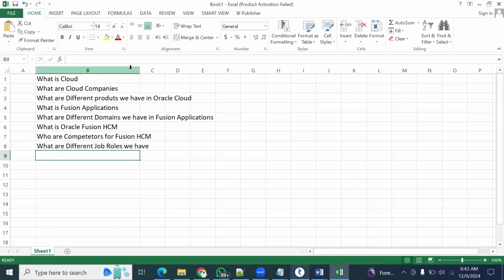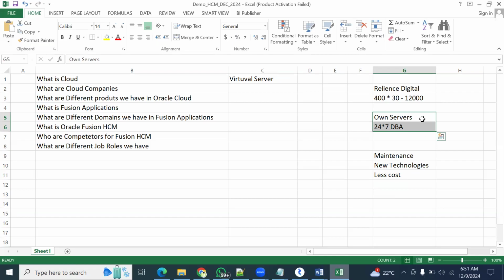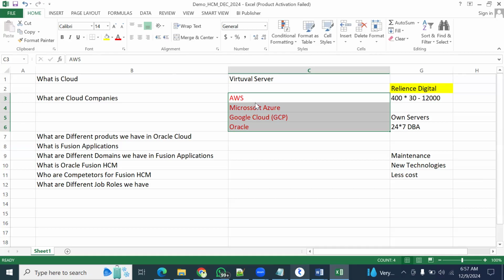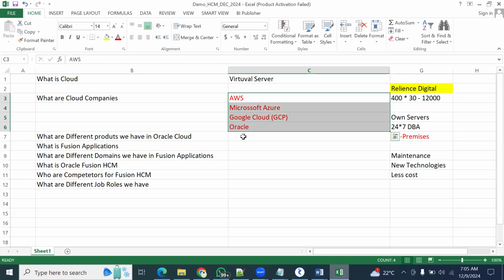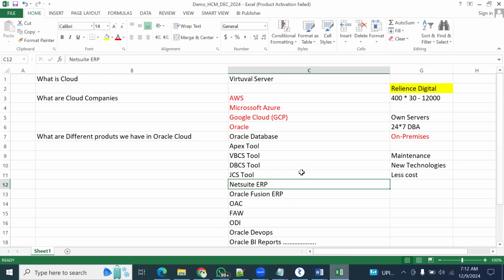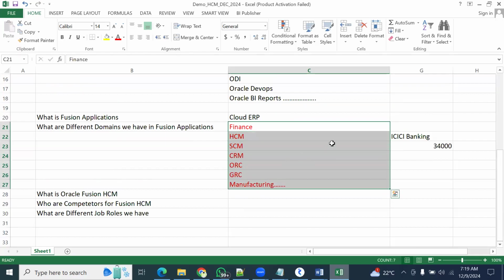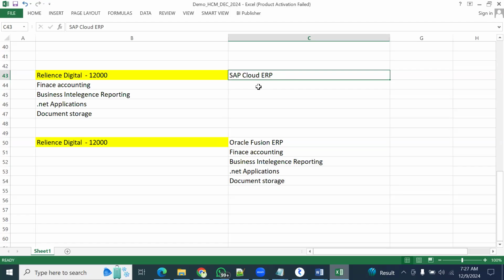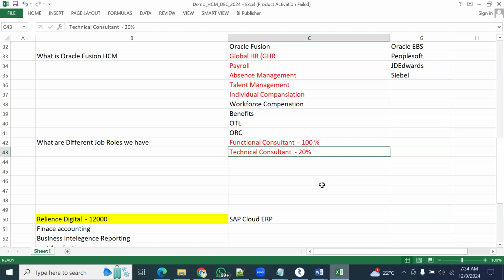Oracle Fusion Cloud | HCM | Placement | Real Time | Interview Preparation